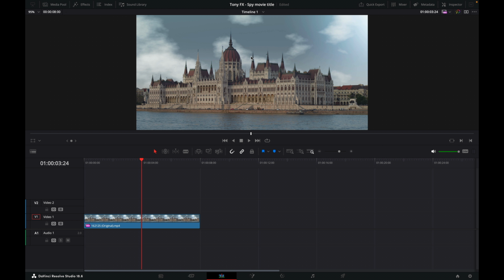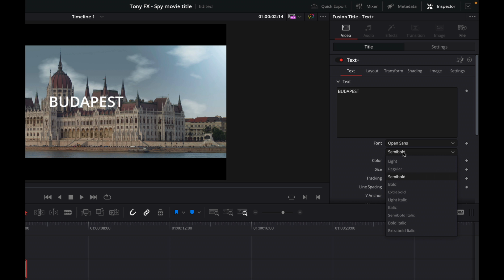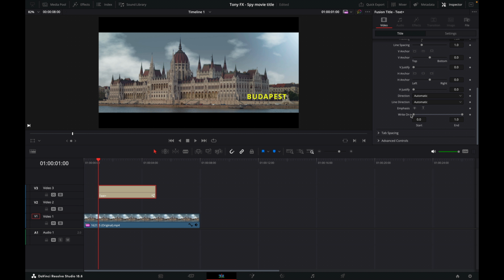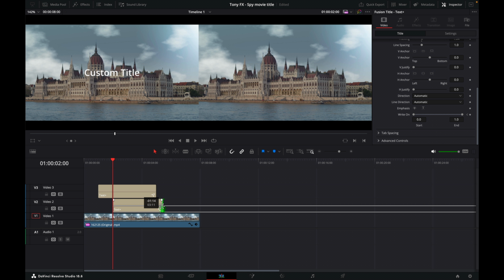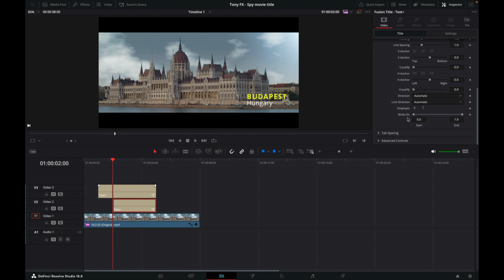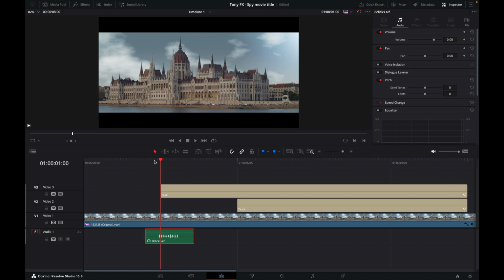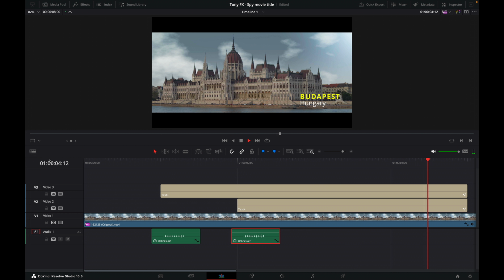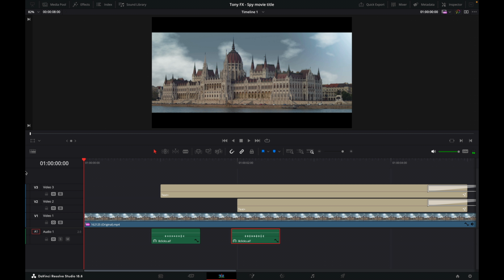Write-On Text Animation - Davinci Resolve Fusion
Many movies have utilised this effect when creating location titles for spy movies and military dramas

In this video you will learn how to create type on titles like a spy movie, animate the parameters, and sync them to a sound effect.

All tools used in this tutorial are available in the free version of Davinci Resolve.

Can't make them clickable.